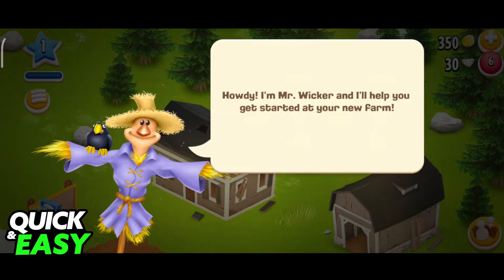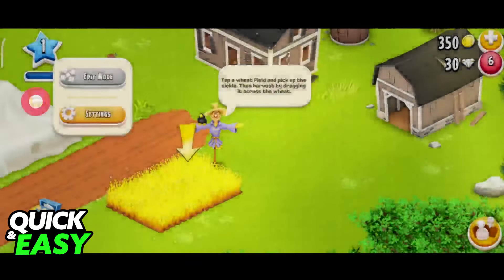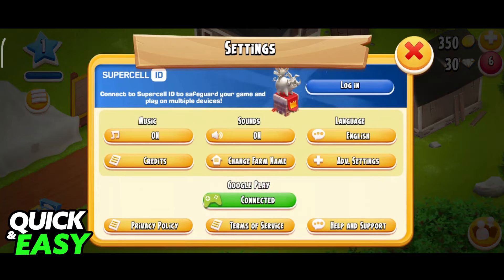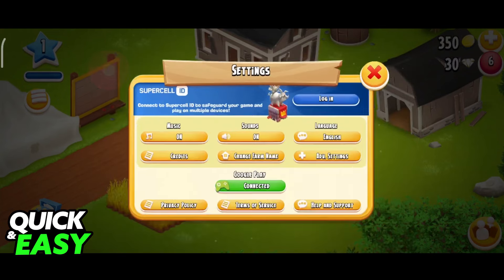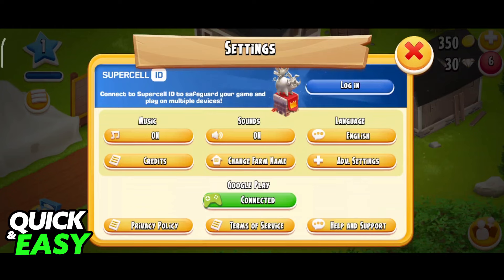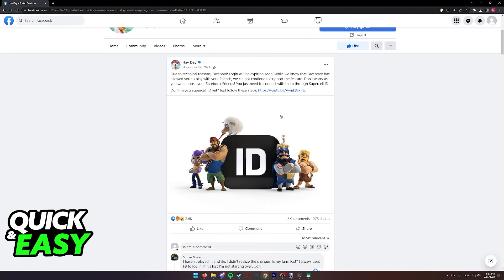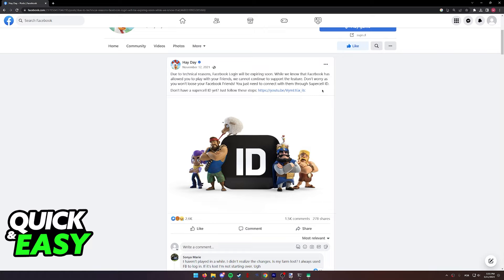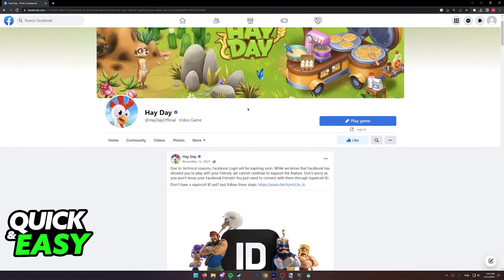How To Connect Hayday with Facebook 2025 ??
In this video I will solve your doubts about how to connect hayday with facebook 2025, and whether or not it is possible to do this.

I hope I have helped you with the video!